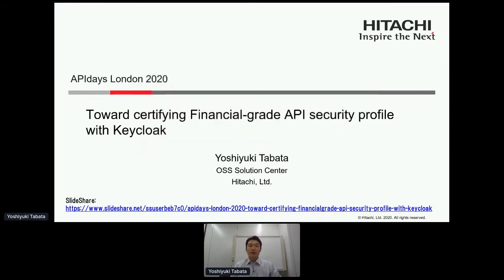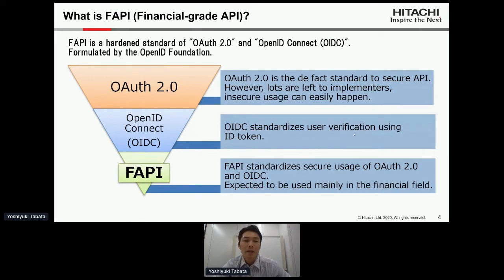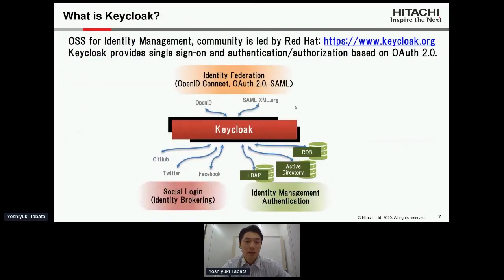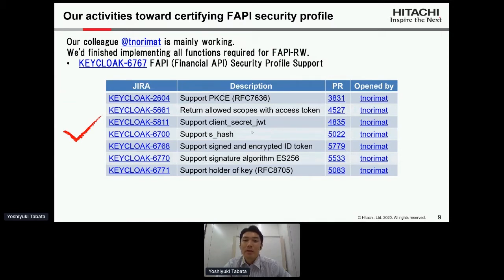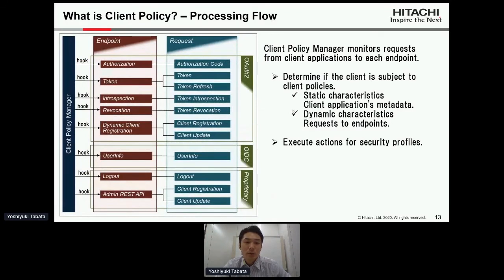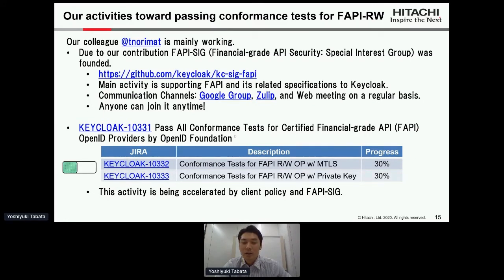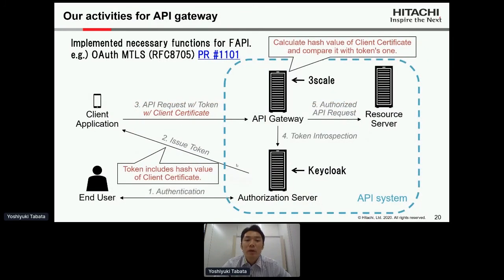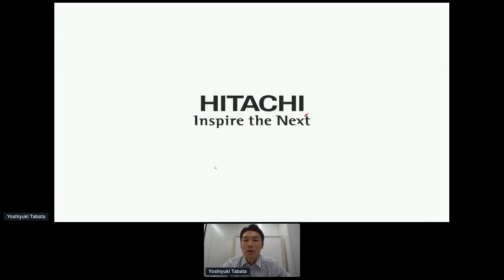Apidays LIVE London 2020 - Toward certifying Financial-grade API profile with Keycloak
Toward certifying Financial-grade API profile with Keycloak
Yoshiyuki Tabata, Software Engineer at Hitachi, Ltd.